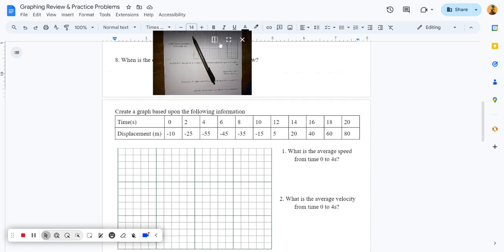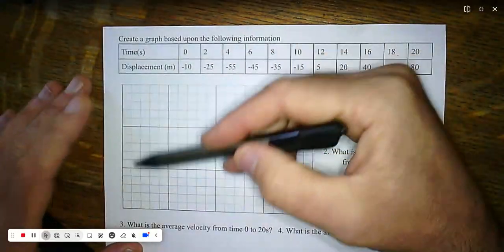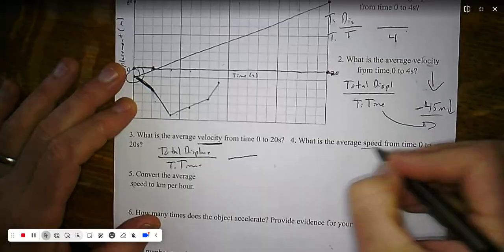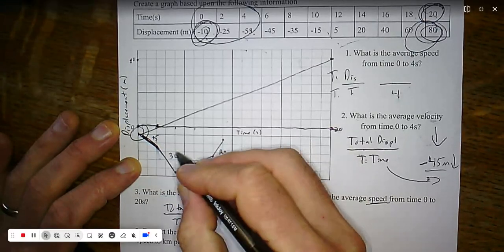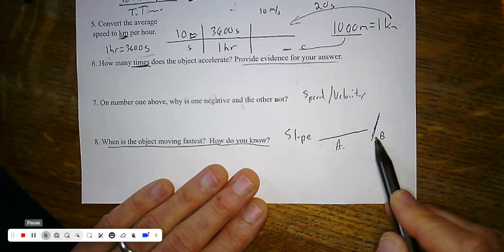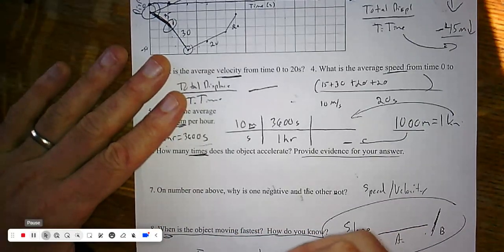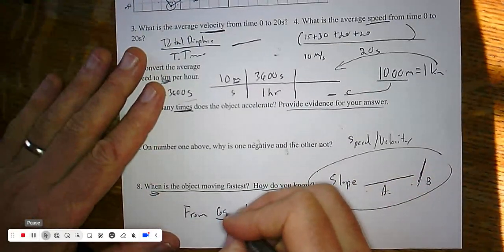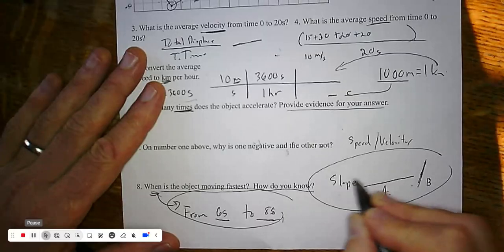Practice Graphs & Cals - Back Side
This is a hint video for this formative (back side)
Graphing 00:00
Q1 02:00
Q2 02:37
Q3 03:18
Q4 04;10
Q5 05:05
Q6 05:50
Q7 06:20
Q8 06:30